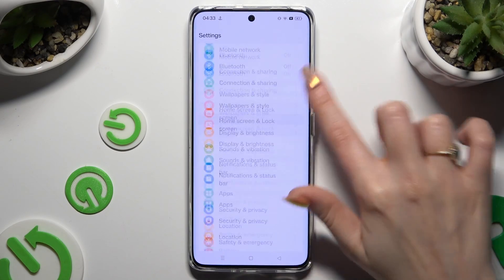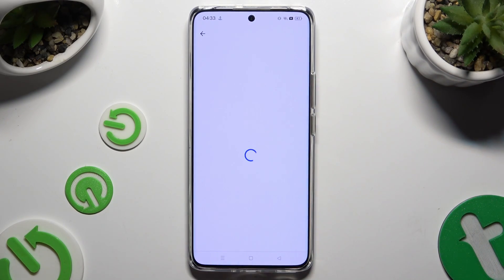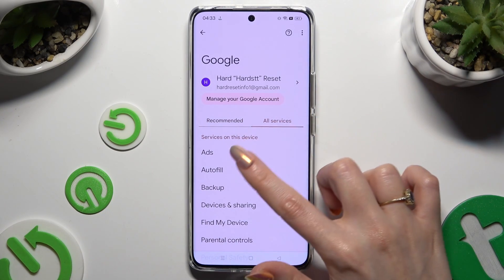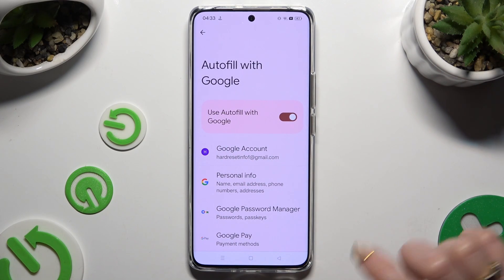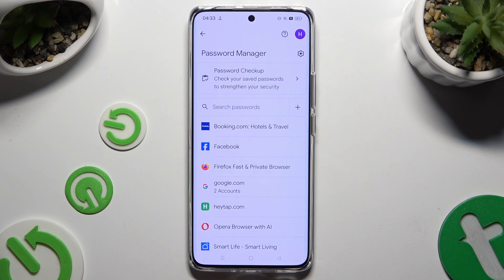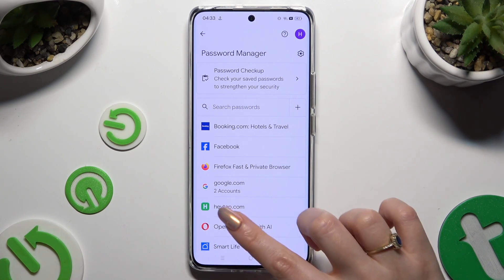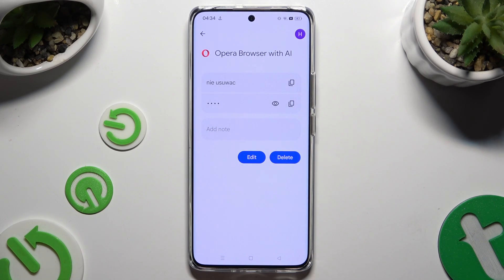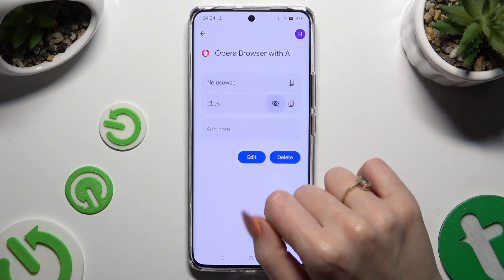How to Find Saved Passwords of Realme 12+ - Check any Saved Password that Autofill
If you don't remember your Passwords because they are Autofilled on Realme  12+ then we can help! By following the steps above, you'll see where Google Password Manager is located in the device's settings. Then you'll be able to pick any Saved Password and after entering the screen lock make it visible. So, don't worry about losing any accounts, just grab your Realme, and let's begin!

How to Check What Password I Added to Google Autofill in Realme 12+? How to Check Auto Fill Passwords in Realme 12+? How to Find Saved Passwords in Realme 12+?